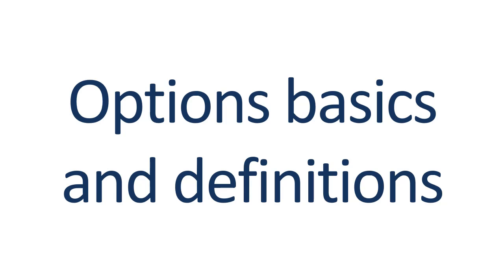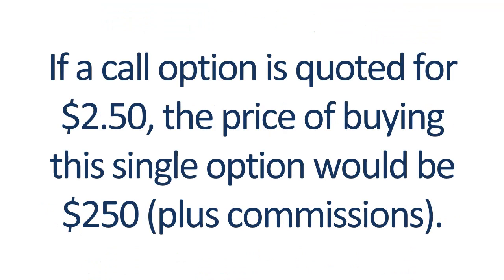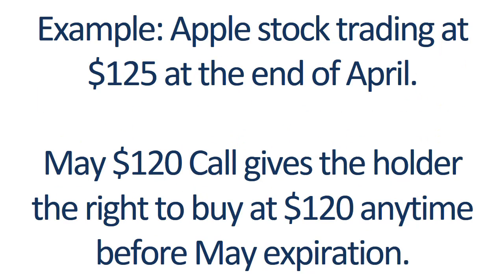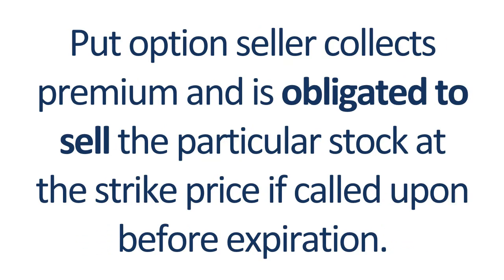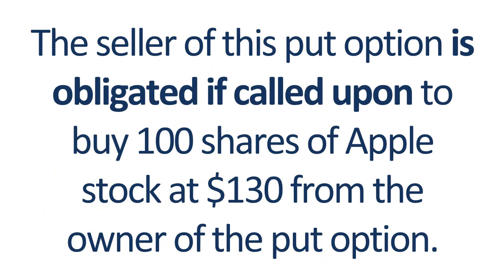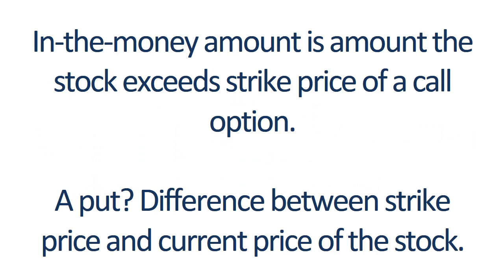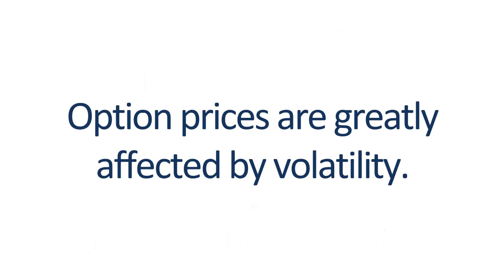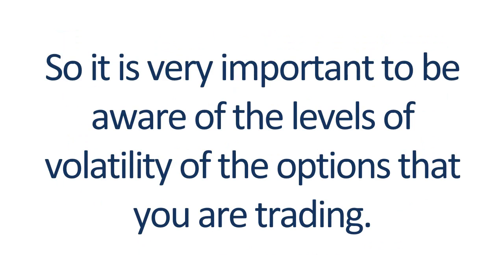Easy To Understand Option Basics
When I mention to people that I trade options, the response is usually, “That sounds way too risky for me.”

That’s simply due to lack of knowledge because once they understand some option basics and how to trade them, people start to become a little less risk adverse in their thinking.

It’s clear that options are one of the most misunderstood trading instruments out there today.

Those that do understand them, they become one of their favorite approaches to the markets (even beating out futures trading) due to the outstanding returns they can bring.

If applied correctly, options can be a very efficient vehicle to trade. Combine the power of options with our Options Fast Track Program, and you have a match made in heaven.

In order to trade options successfully, it is important to first understand some Options basics and definitions. Let’s start by defining an option.

NetPicks Services are offered for educational and informational purposes only and should NOT be construed as a securities-related offer or solicitation or be relied upon as personalized investment advice. We are not financial advisors and cannot give personalized advice. There is a risk of loss in all trading, and you may lose some or all of your original investment. Results presented are not typical.